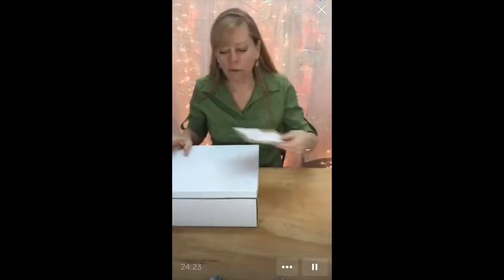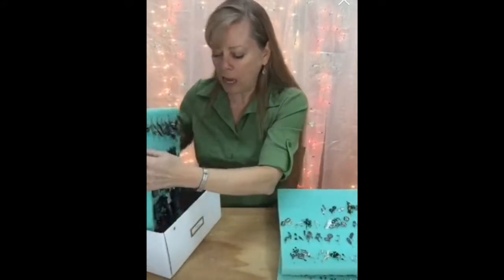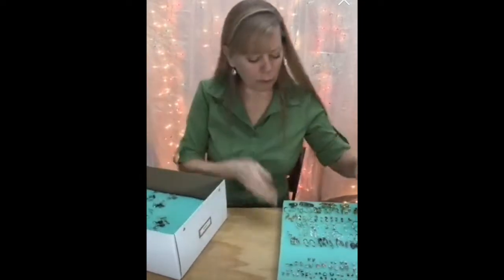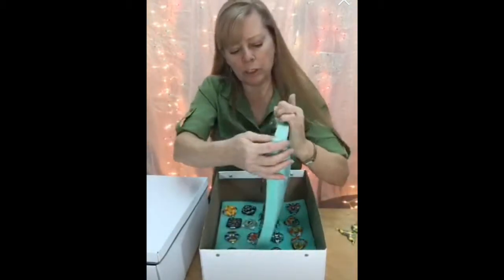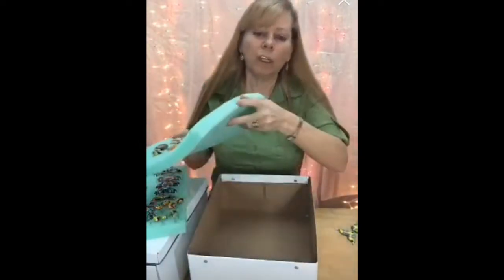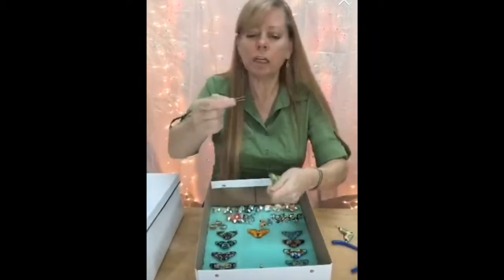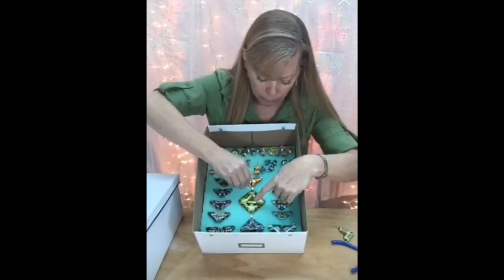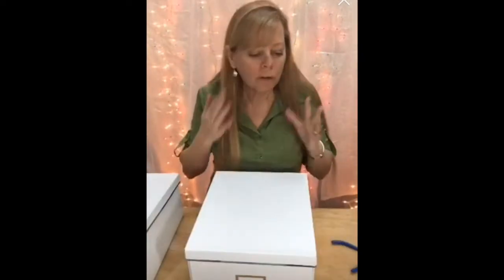#34 What's in the Box?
I show you a clever way to store your jewelry, including your fused glass pendants. This was originally a live Periscope broadcast. I have condensed it for Youtube. Enjoy!